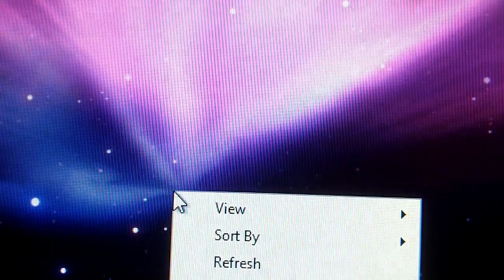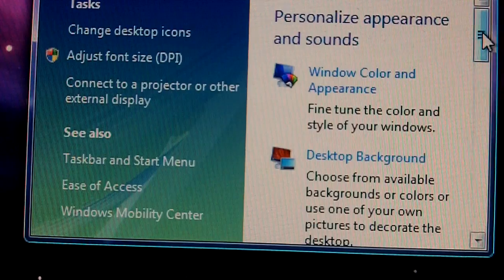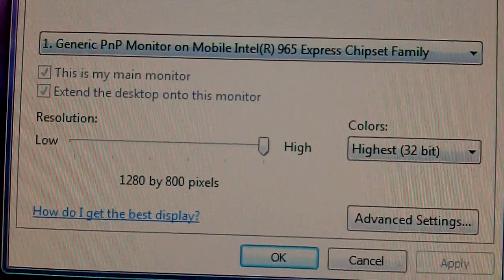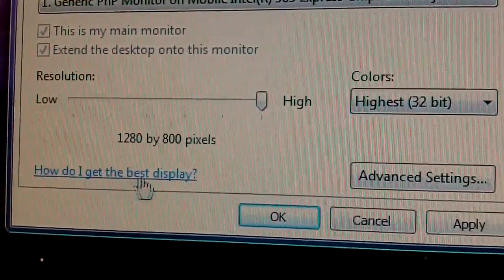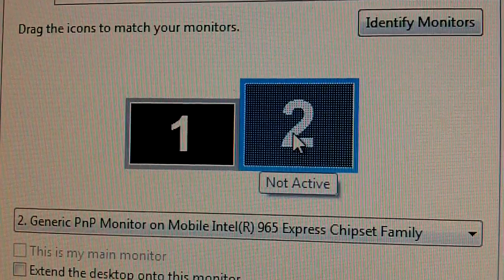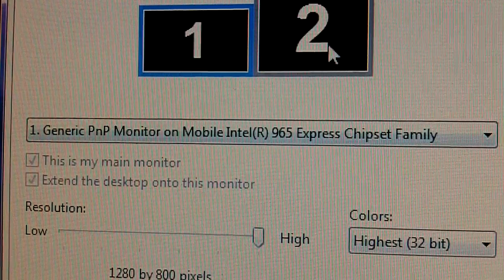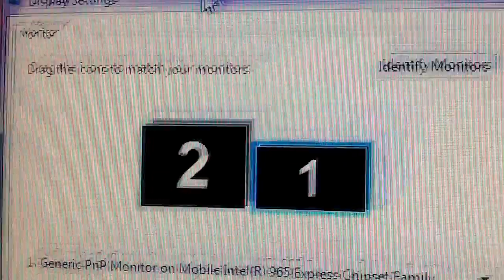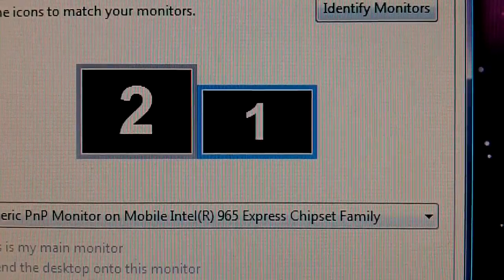How to Set Up Dual Screens on Windows Vista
This is easy!
1. plug in another monitor into an open video out port on your computer.
2. Right click your desktop.
3. Click "Personalize".
4. Scroll down and click "Display Settings"
5. Click on your external monitor (#2, the one that is darker).
6. Click "Extend the desktop onto this monitor".
7. Set the resolution to the highest setting on the slider.
8. Click "OK". You're done!